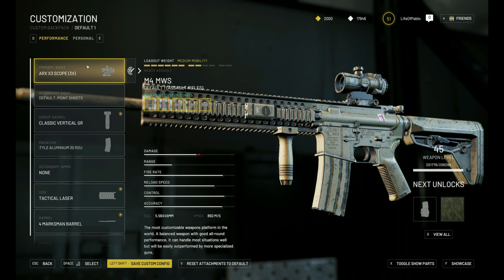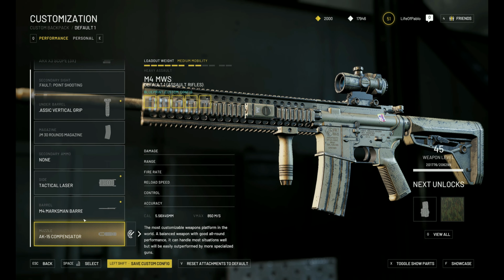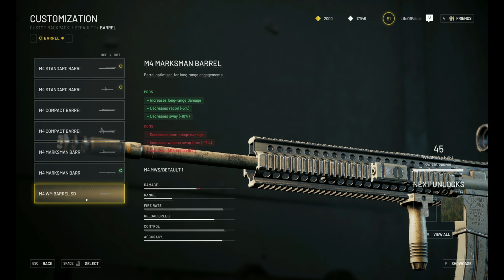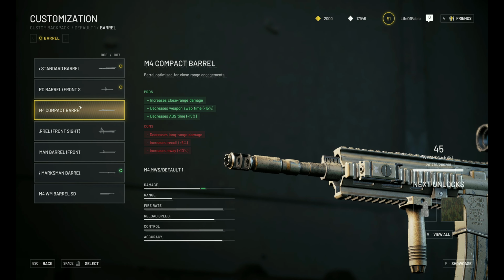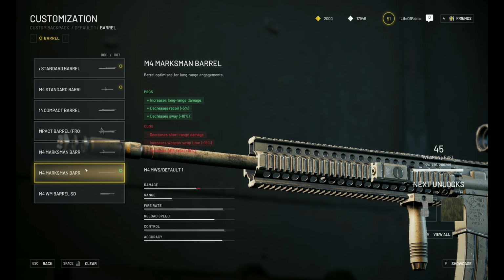World War 3 Weapon Guide: M4 MWS ?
Check Out The Card And End Screen For More Weapon Guides

What Weapon Would you want to see next ? leave it in the comments